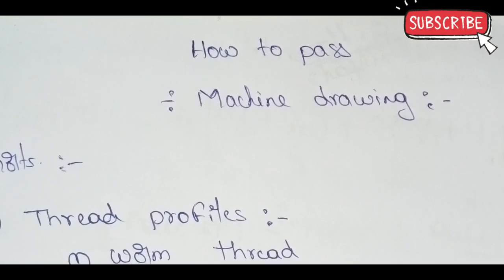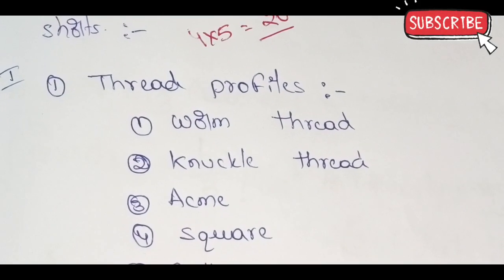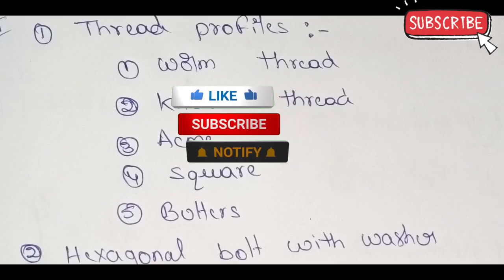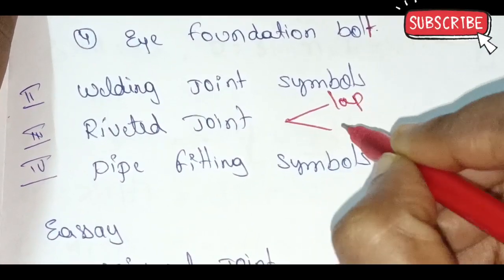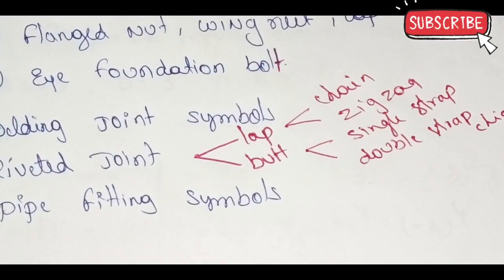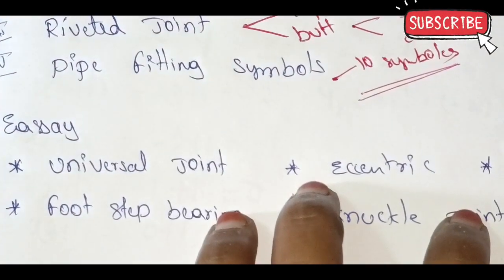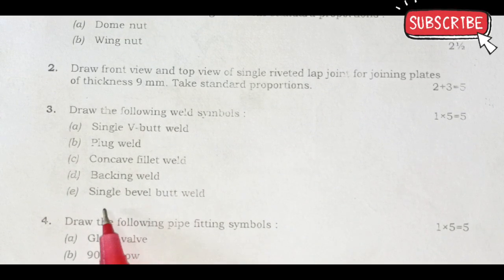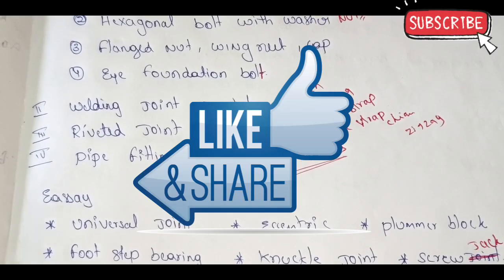C-23 ll HOW TO PASS MACHINE DRAWING ll All shorts and Essays questions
Hi everyone
In this video I am discussing how to pass mission drawing and also discussing most important essay and shorts topics.